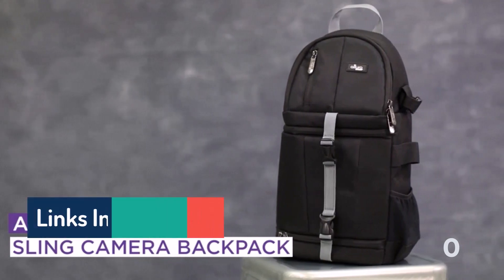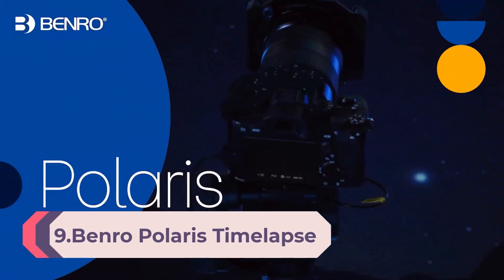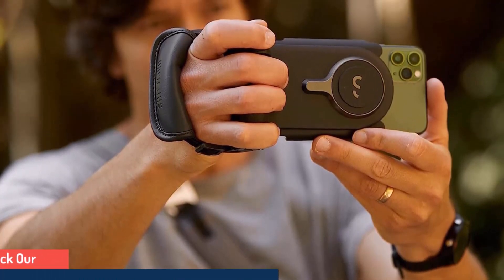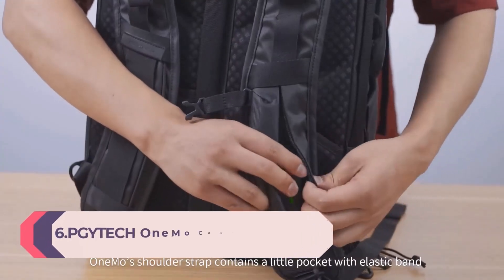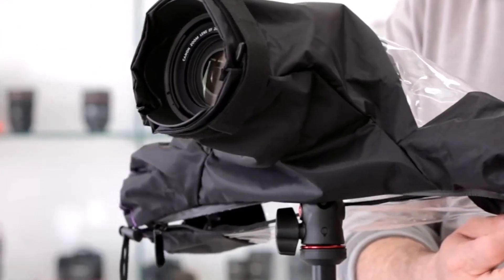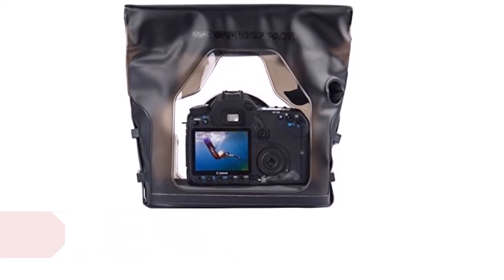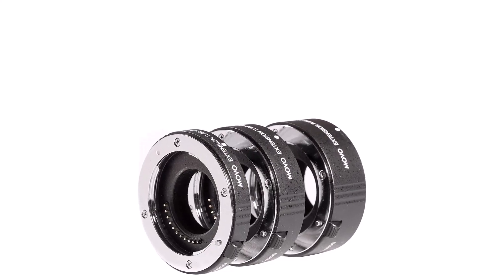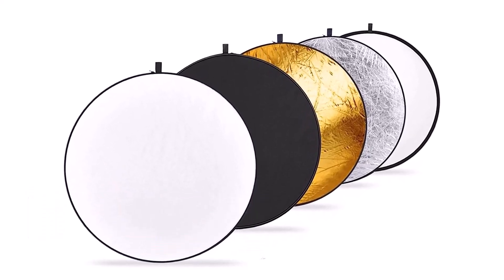Top 10 Best Cool and Useful Photography Gadgets of 2023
This video helps you to find out best cool and useful photography gadgets of 2023 on the market.So Get best cool and useful photography gadgets from here.

In this video Portions of footage are not original content produced by Camping Gear.Portions of stock footage of products were gathered from multiple sources including, manufacturers, and various other sources."All claims, guarantees, and product specifications are provided by the manufacturer or vendor.Camping Gear cannot be held responsible for these claims, guarantees, or specifications"